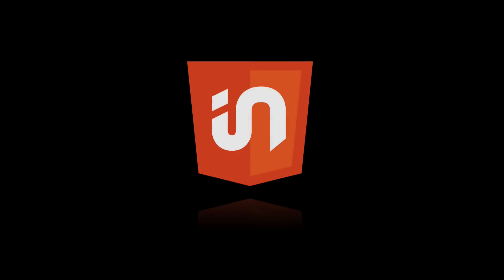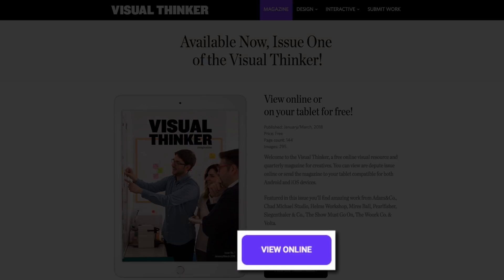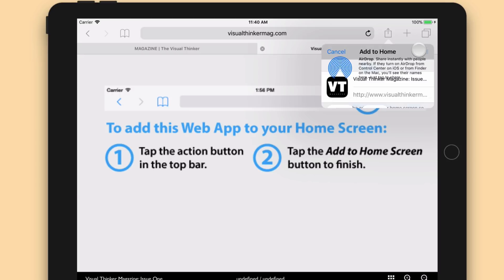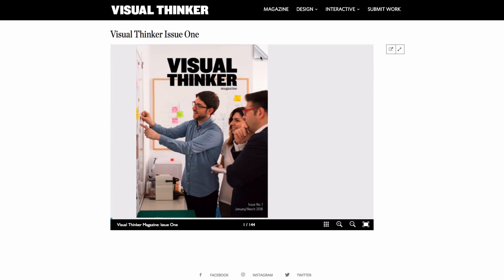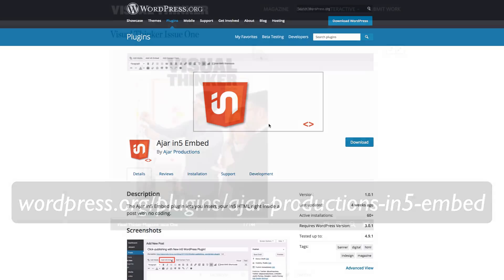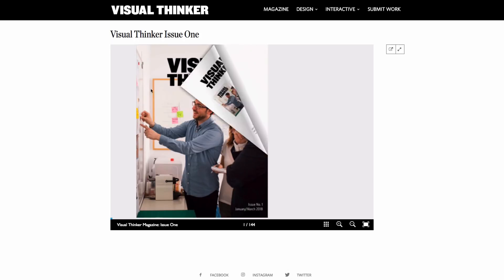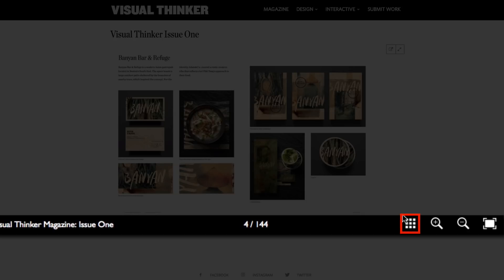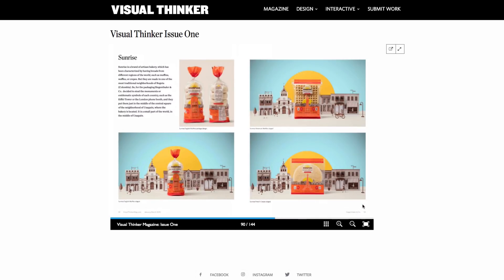Visual Thinker Digital Magazine made with InDesign & in5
Shows digital edition of Visual Thinker Magazine by Matthew Goodman.